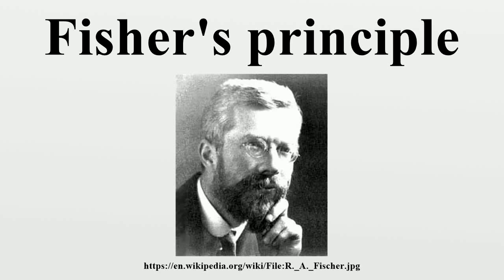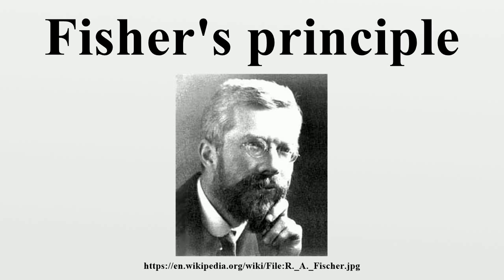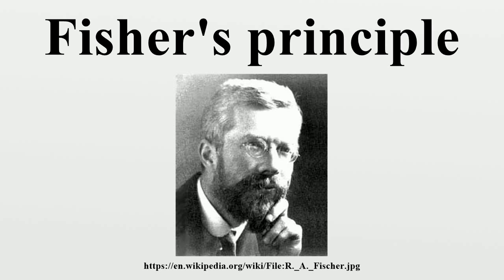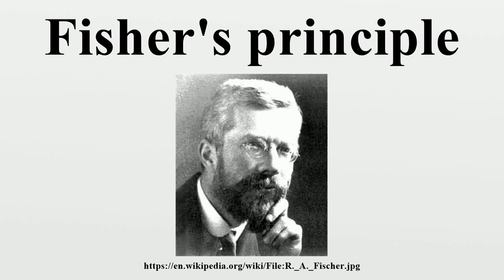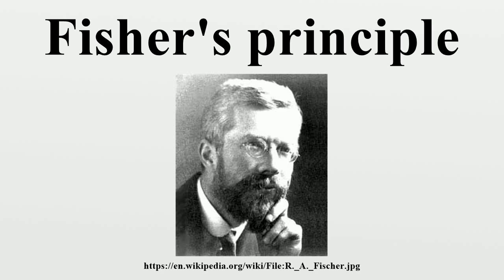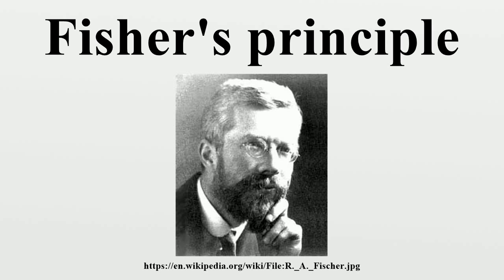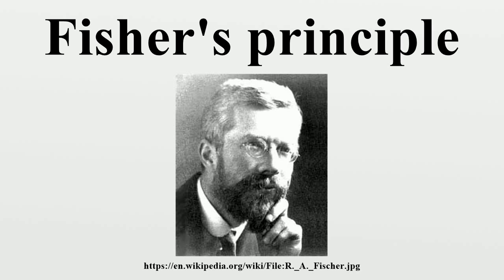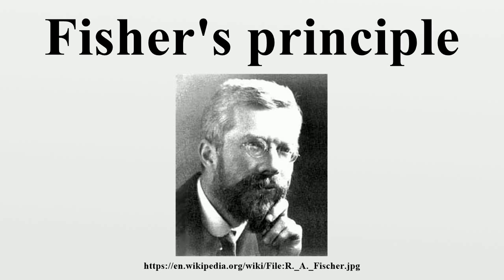Fisher's principle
Fisher's principle is an evolutionary model that explains why the sex ratio of most species which produce offspring through sexual reproduction is approximately 1:1 between males and females.It was famously outlined by Ronald Fisher in his 1930 book The Genetical Theory of Natural Selection (but incorrectly attributed to Fisher as original).

Image-Copyright-Info
Author-Info:   The original uploader was Bletchley at English Wikipedia

Image-Copyright-Info